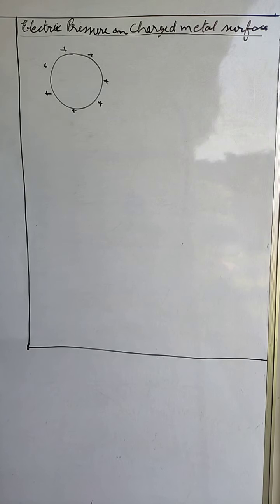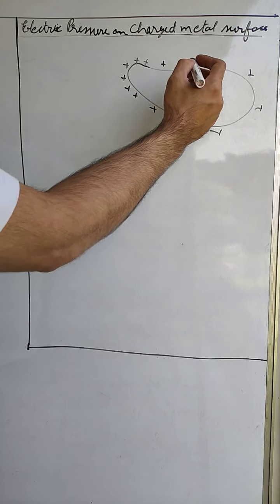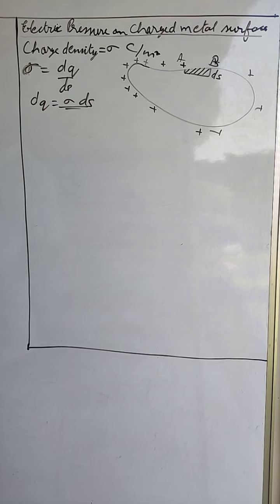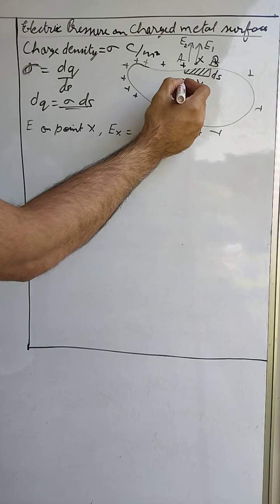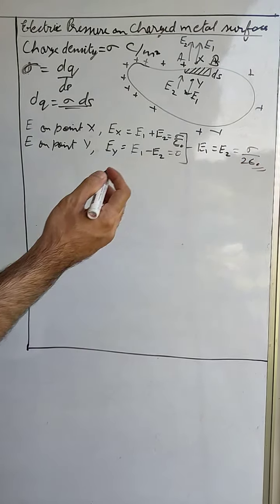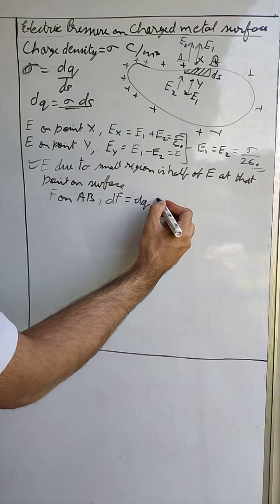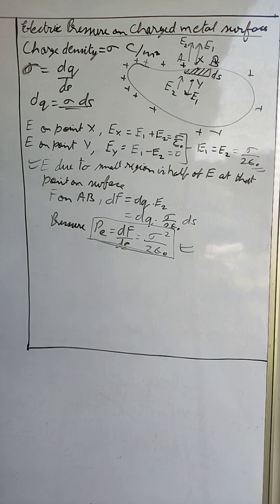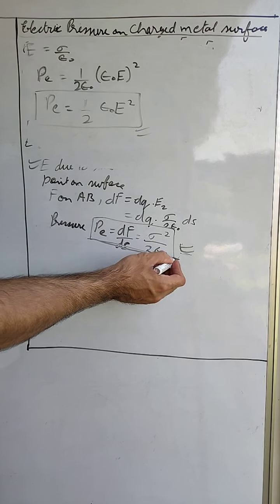Electric Pressure on Charged Metal Surface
Derivation of expression of Electric Pressure on Charged Metal Surface